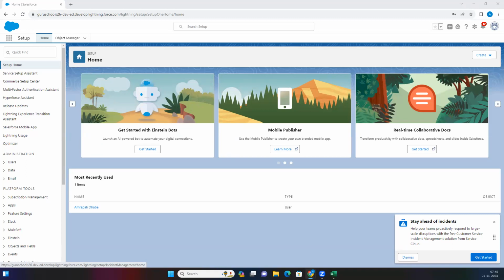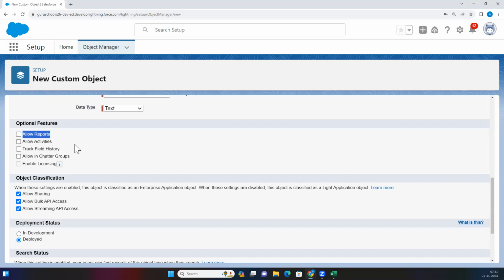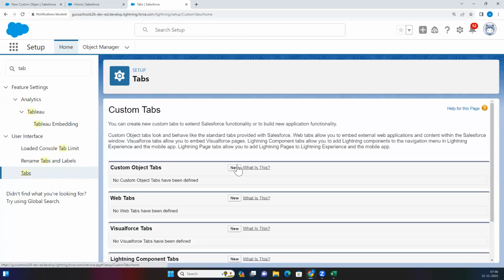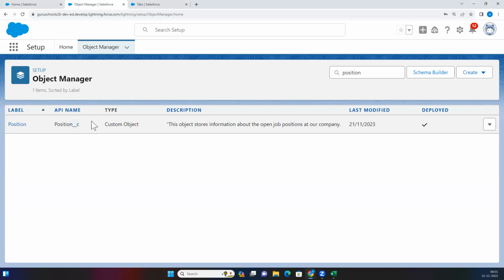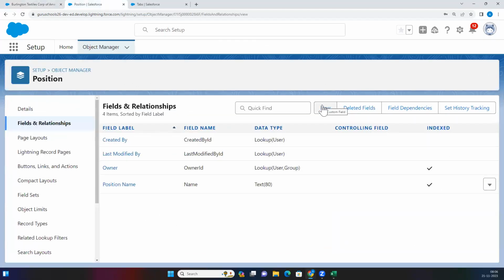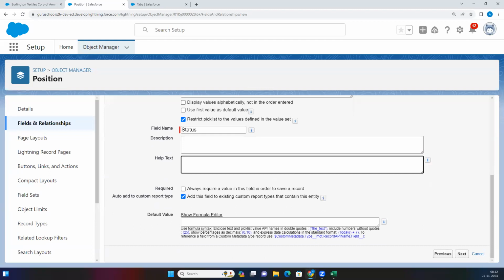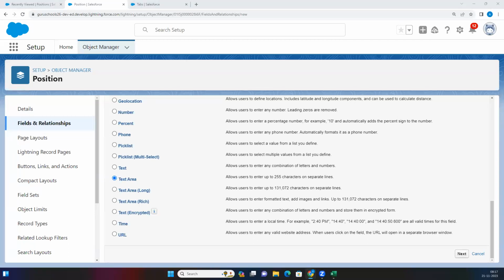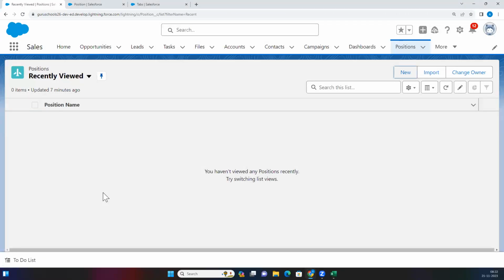SDFC ADMIN & BA BATCH 16 Day 03 Recording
Topics: CRM Overview Look & Feel, Salesforce Objects, Field Creation & Tabs with Best Practices.